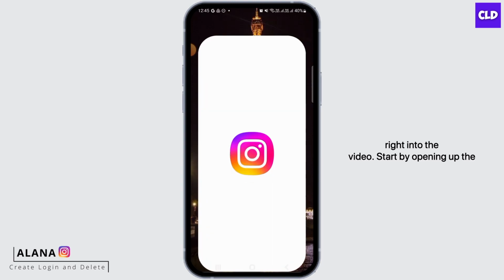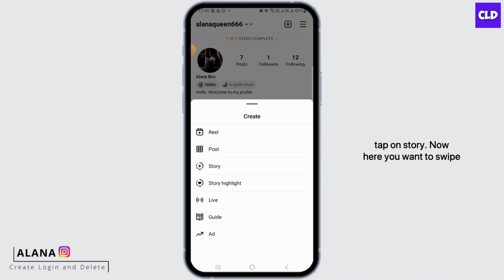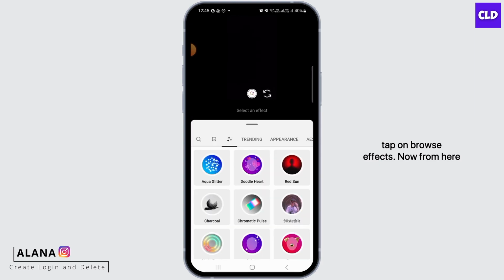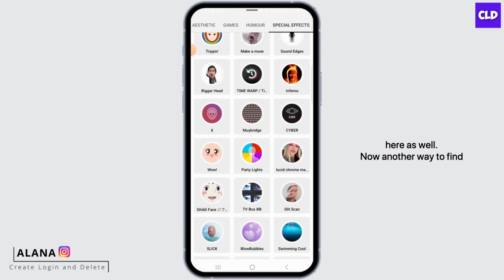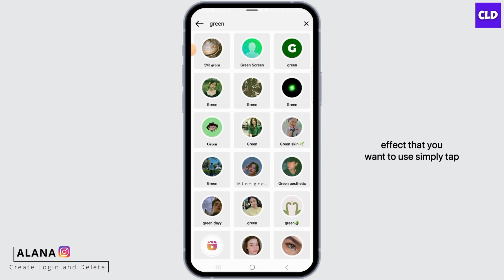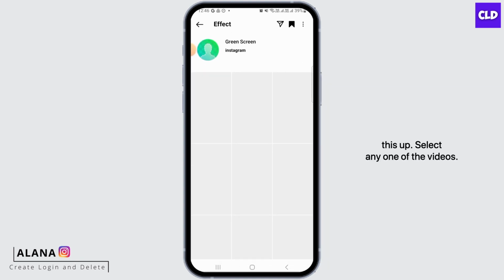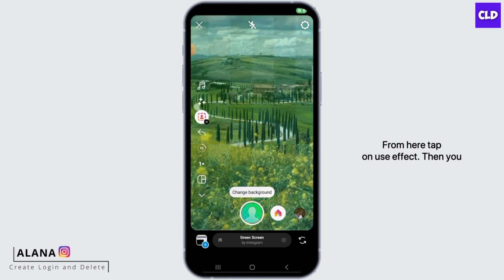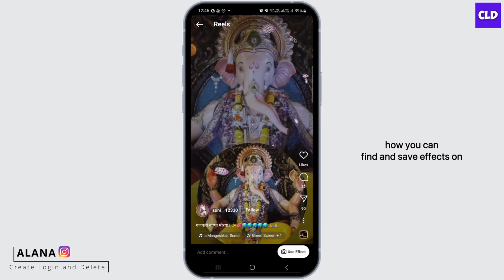How To Find And Save Effects On Instagram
In this tutorial, we'll provide you with step-by-step instructions on how to find and save effects on Instagram. We'll cover various methods and tips to ensure you can access a wide range of effects and incorporate them into your Instagram content.

👋 Welcome to the Create Login And Delete channel! In this video, we'll guide you through the process of finding and saving effects on Instagram. If you're eager to enhance your Instagram Stories and posts with creative effects, this tutorial is here to help you discover and use a variety of exciting effects.

📱 Timestamps:

0:00 - Introduction
0:05 - How to Find and Save Instagram Effects
0:10 - Steps to Find and Save Instagram Effects